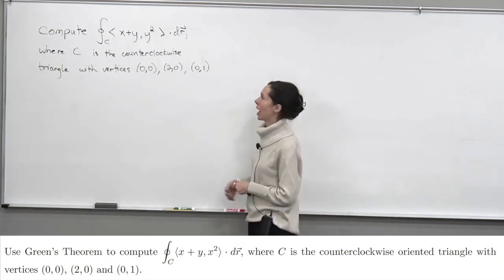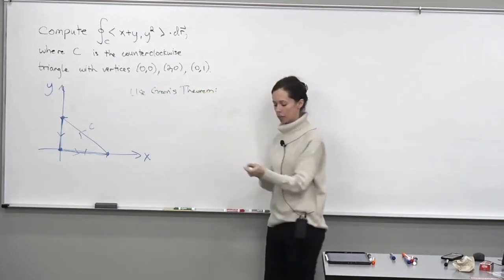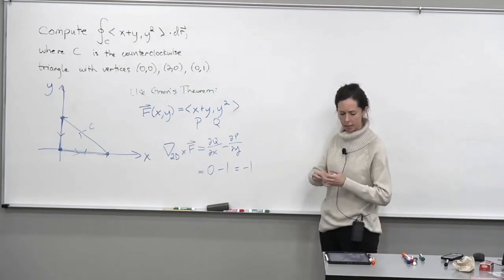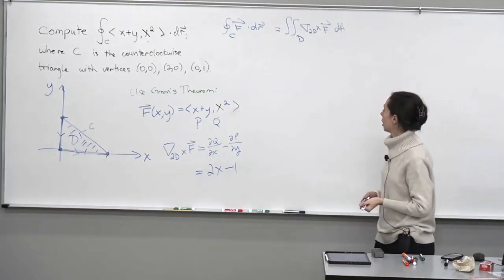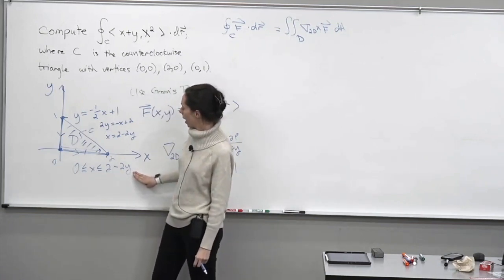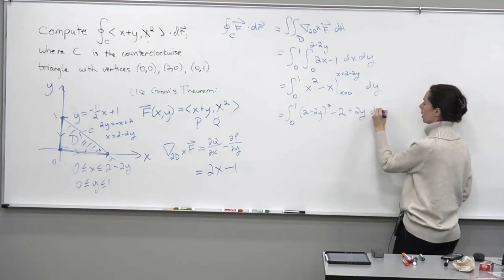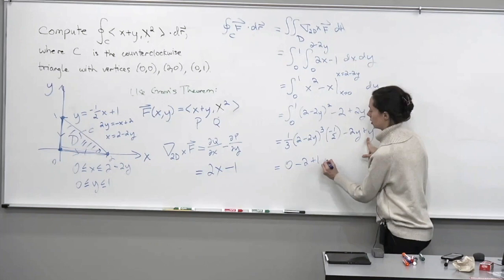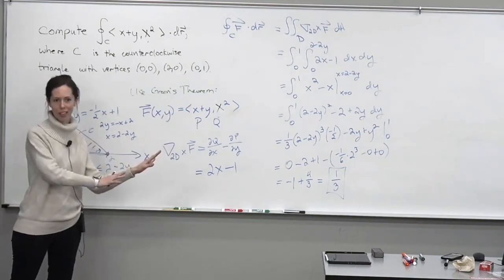Green's Theorem Example, Multivariable Calculus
The typo in the beginning (y^2 instead of x^2) gets fixed early on. Also, I apologize for the terrible sound quality in this room!